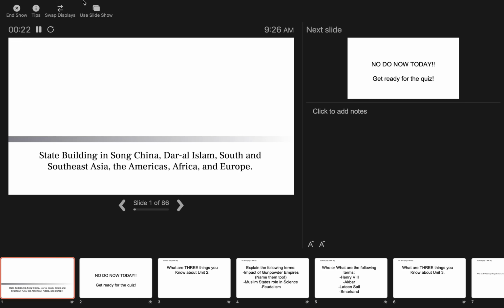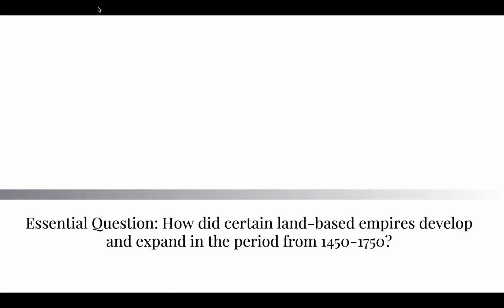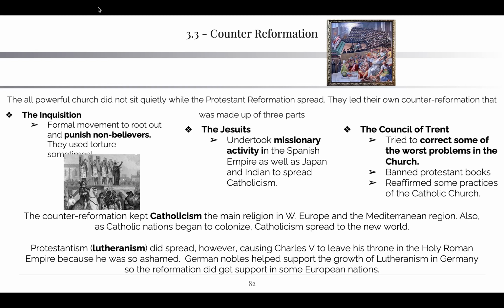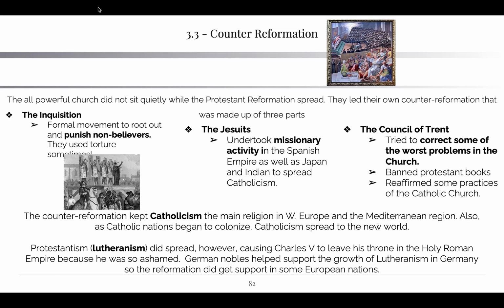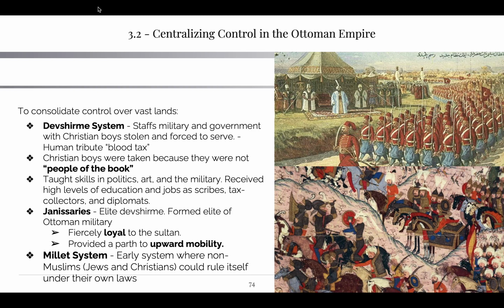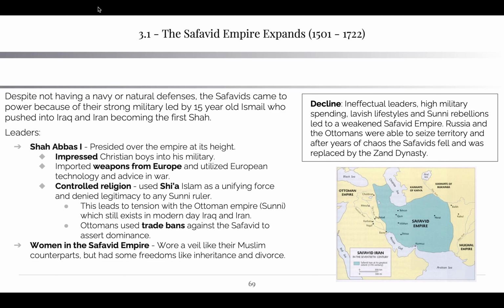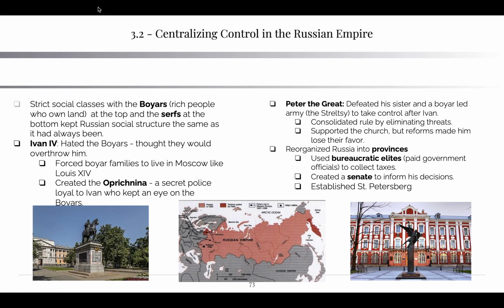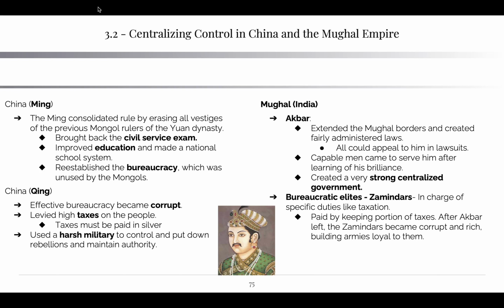APM--WK 29--Day 3